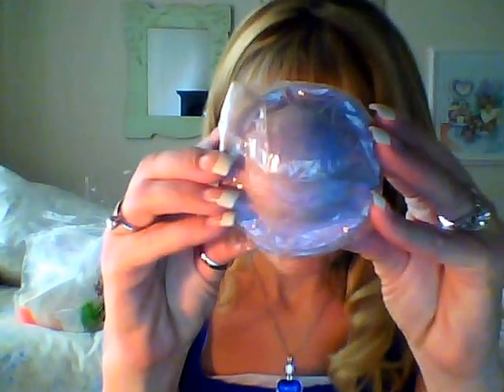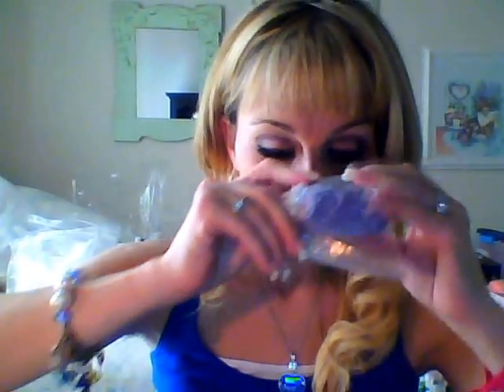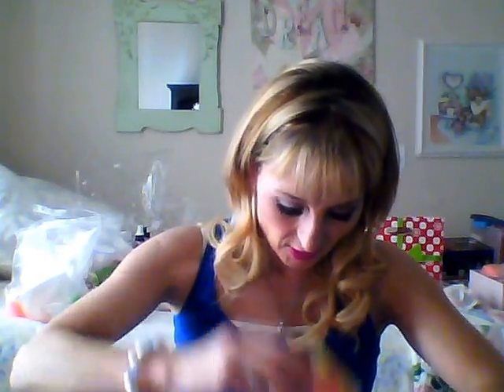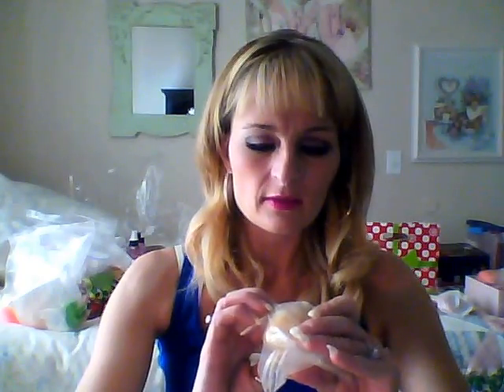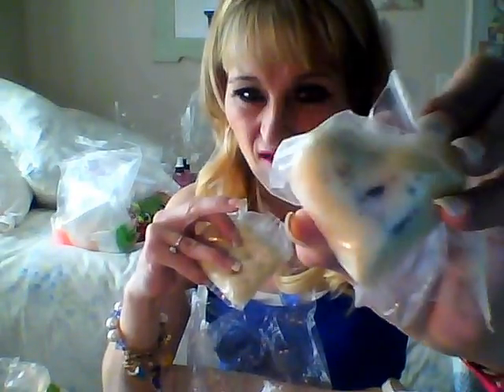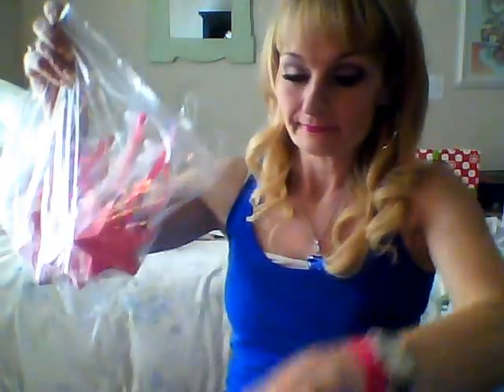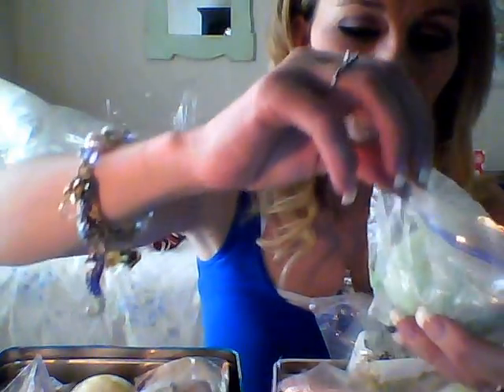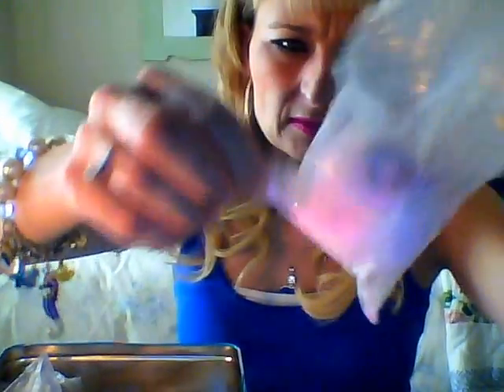MY PARCIAL LUSH COLLECTION REVIEW FOR NEW SUBS.....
Too many Lush products too list any questions inbox me...pt 2 tomorrow.